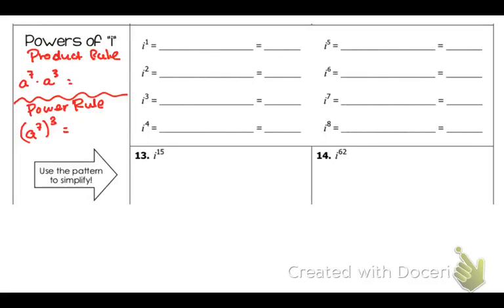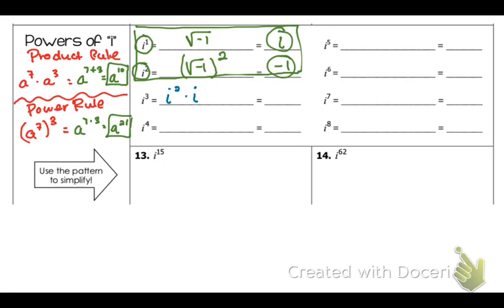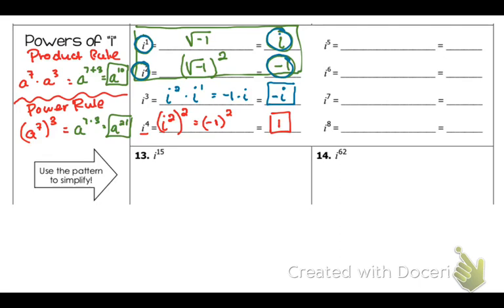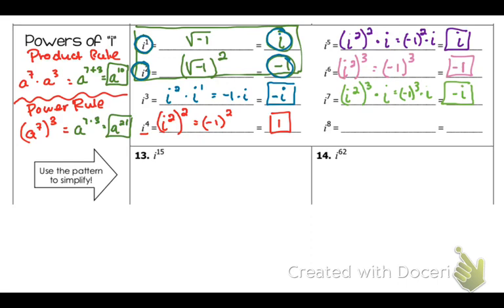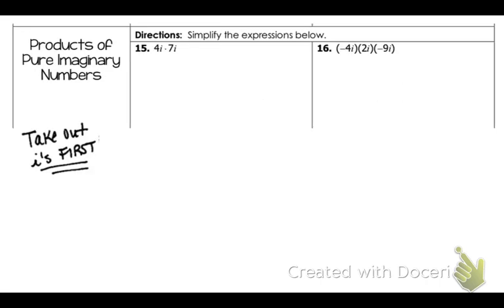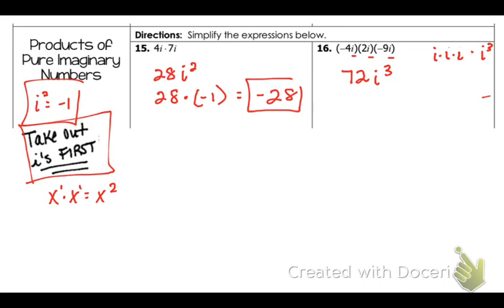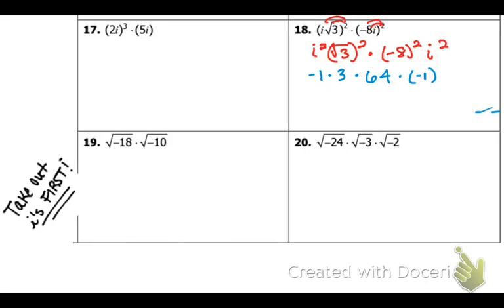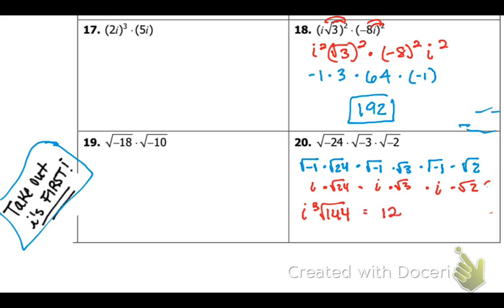The Imaginary Number NOTES Back side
YOU NEED TO UNDERSTAND HOW THE PATTERNS OF i WORK. You always start with i squared.